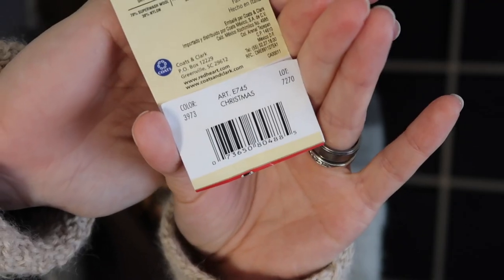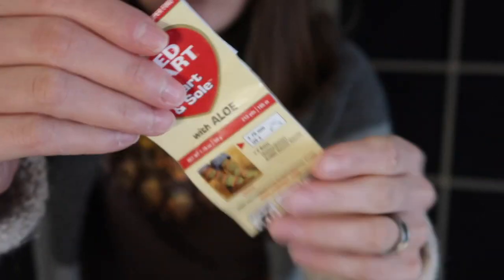Christmas Socks 2019 - Red Heart Yarn - knittingILove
sweater - finished object video - Humulus Sweater by Isabell Kraemer with WolffundSchafe & Comaragh Yarns ❤︎ FO ❤︎ knitting ILove

cardigan - finished object video - Longline CARDIGAN by Joji Locatelli ❤︎ Finished Object ❤︎ knitting ILove

➤  HOW TO KNIT SOCKS TUTORIALS